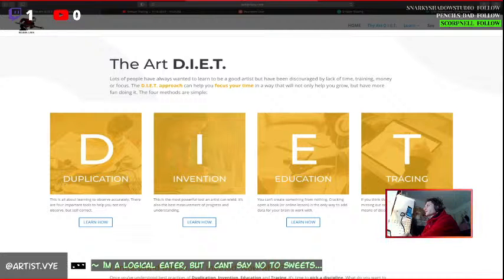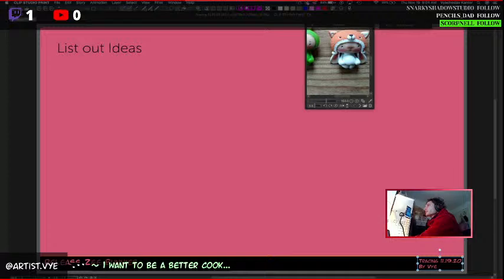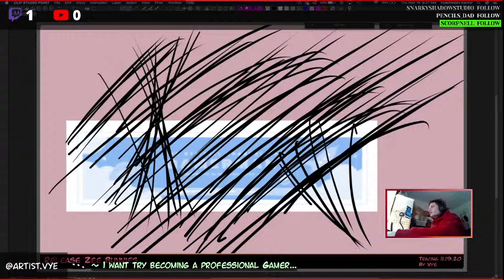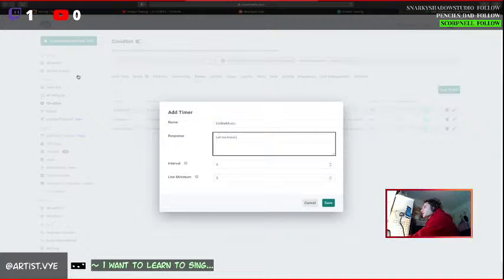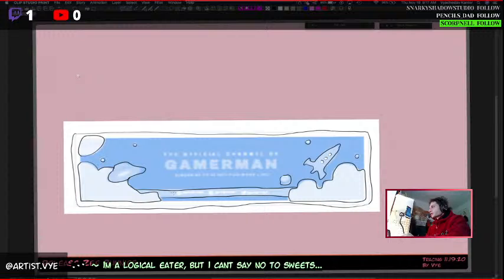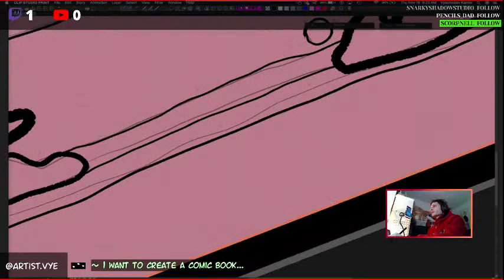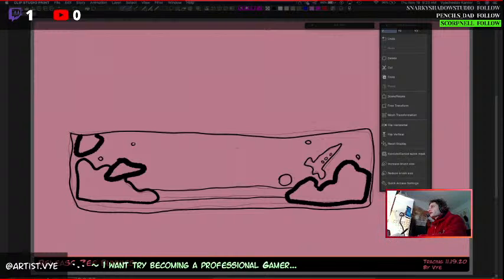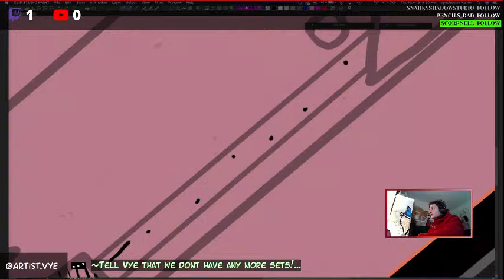Stream Tracing ~ 11.19.2020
Welcome creative individuals.

Tracing is an integral part of learning to draw because it will make it easier for you to quickly break down your images and start focusing on the fun aspects. It's also essential to learn the different line tools to improve your line weight, quality, and simplification of complex shapes. It's critical to practice. Otherwise, your mind will start to forget, but you don't want that, so go out there and build strong links!

Vye